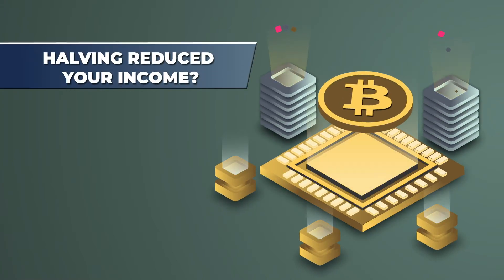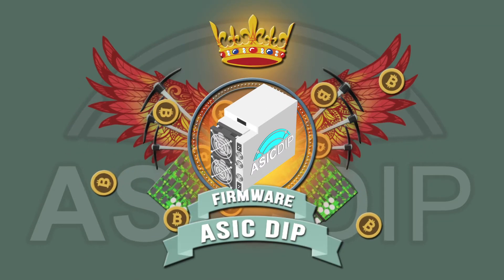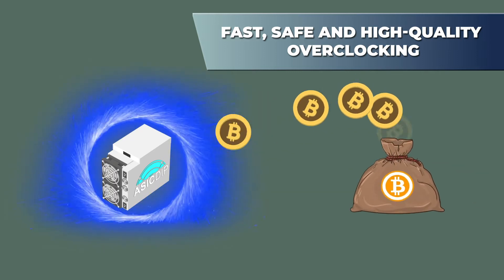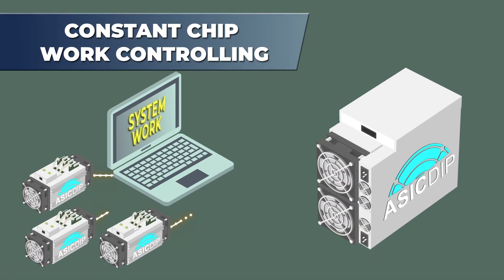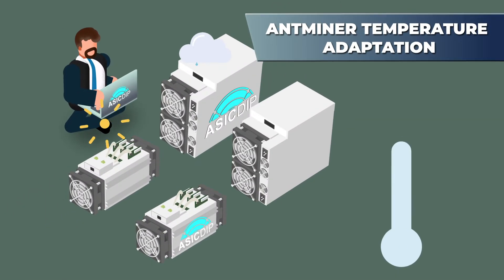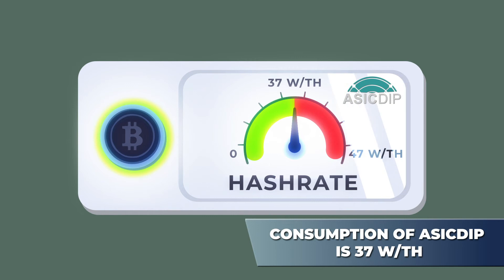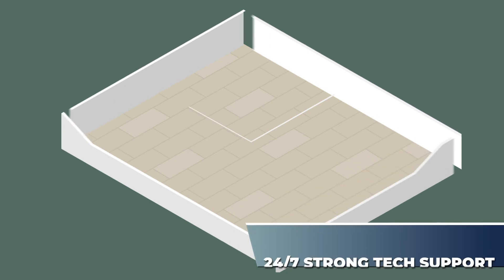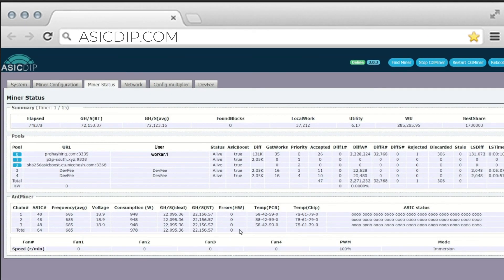Custom Firmware for ANTMINER S9 j/i S17 T17 /Pro/+ asicdip.com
MAIN CHARACTERISTICS
1. OVERCLOCKING
Up to 40% hashrate increasing using automatic profiles
2. LOW POWER
Up to 30% increasing power efficience using LPM mode
3. CHIP TUNING
Auto tuning of each chip allows for maximum performance
4. MULTI CONFIG
Bulk local net configuring using config multiplier module
5. ANTIVIRUS
Firewall and virus search module gives 100% virus protection
6. ASIC CARE
Deep process optimization extends equipment life

30%-Power efficiency
50%-Overclocking
50%-Noise suppression
100%-Protection